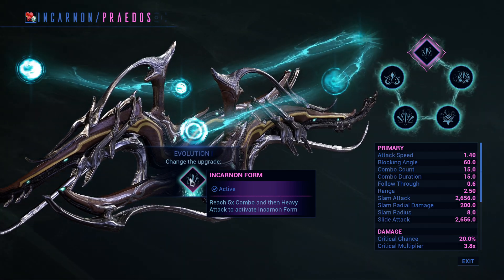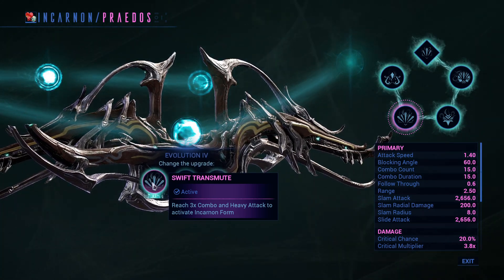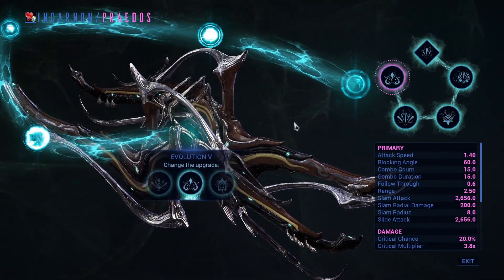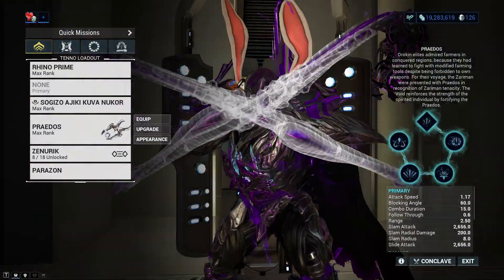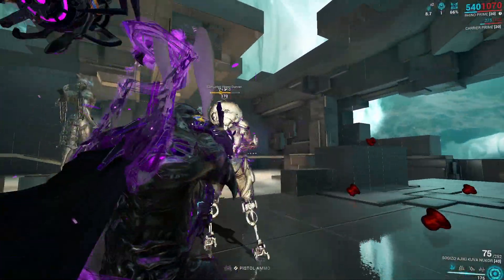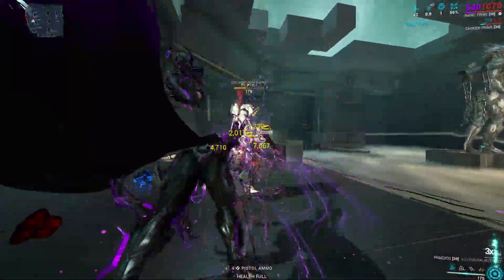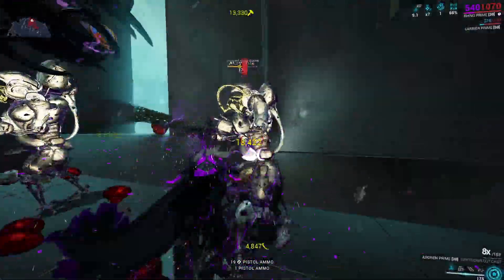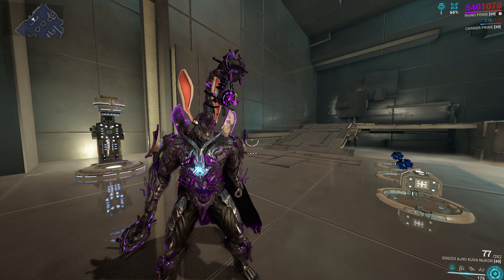Praedos Build 2022. As good as the Kronen Prime? | Warframe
The new incarnon melee weapon the Praedos!An amazing weapon in the game came out with the Angels of the Zariman update.Is it as good as the Kronen Prime?Watch to find out!